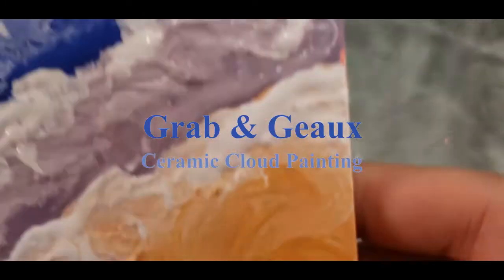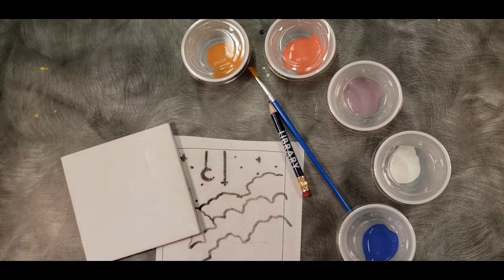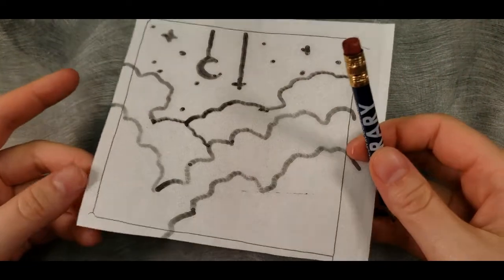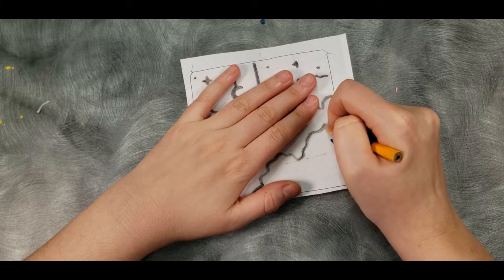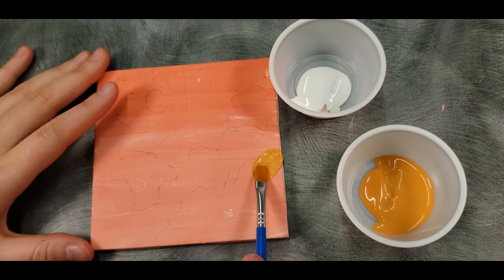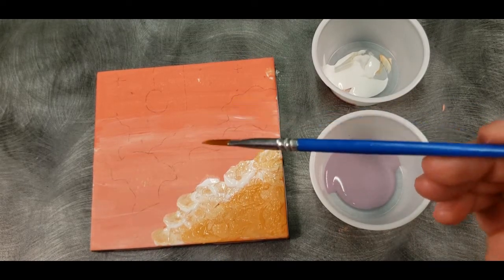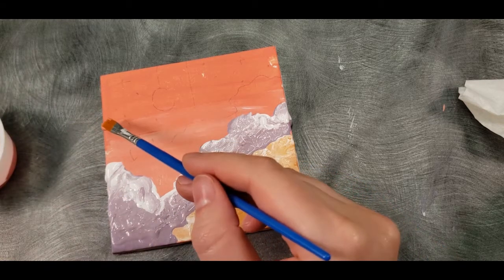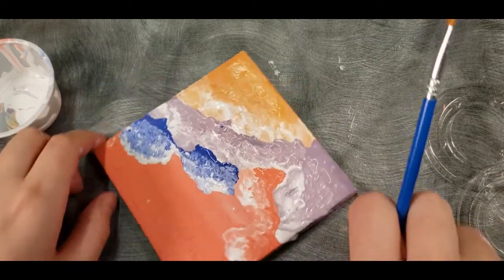Ceramic Tile Cloud Paint | Grab & Geaux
Learn to paint a starlit scene of fluffy clouds on a ceramic tile.